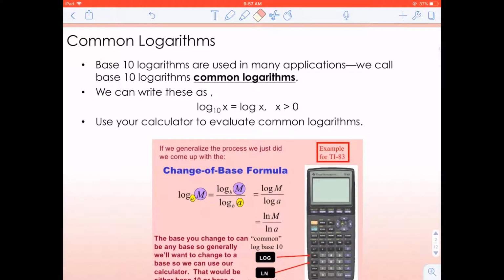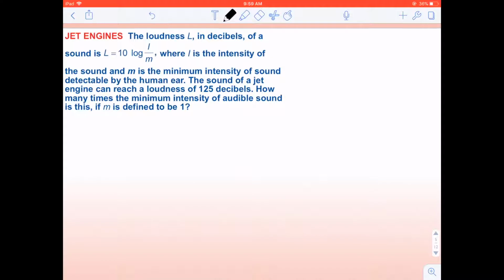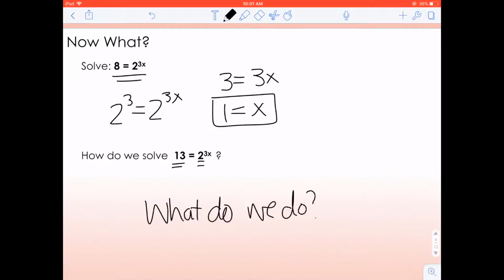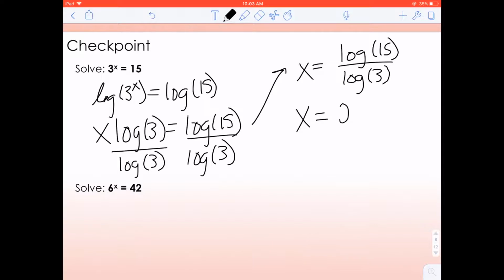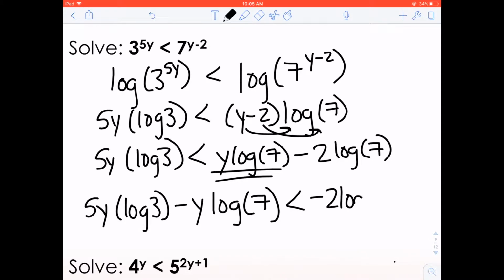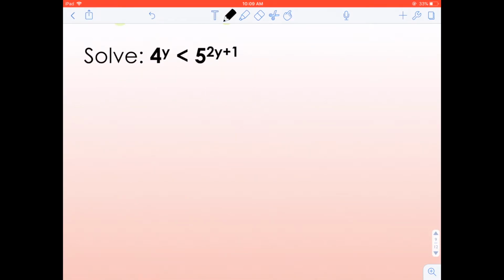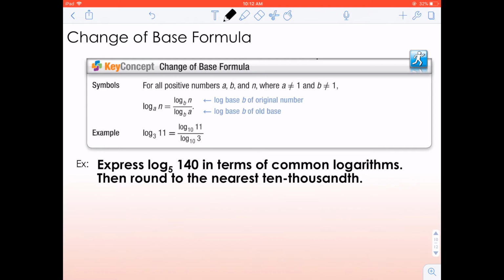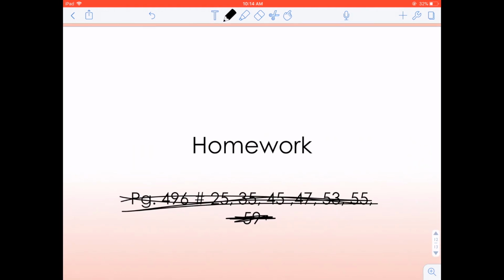7.6 Video Lesson